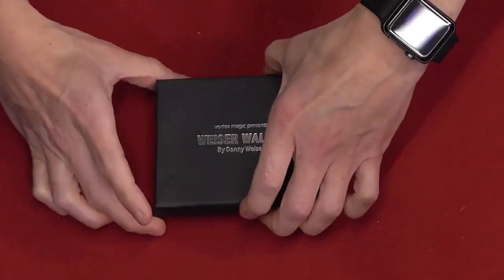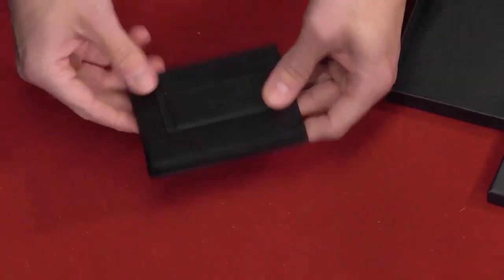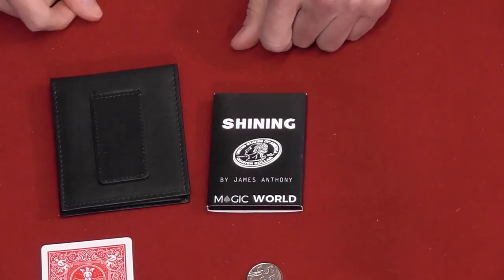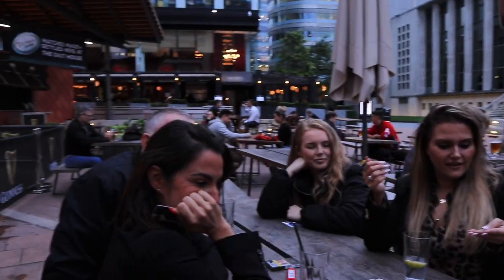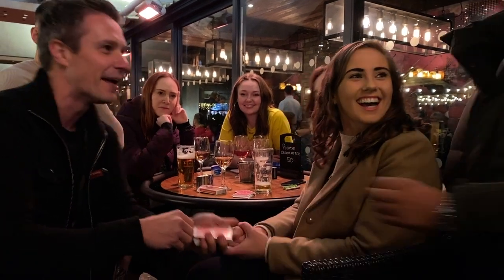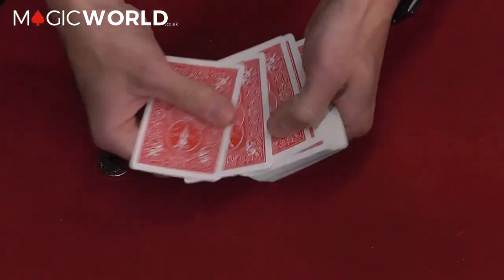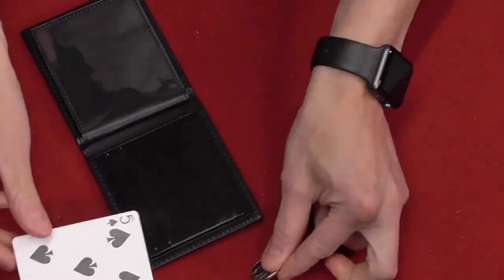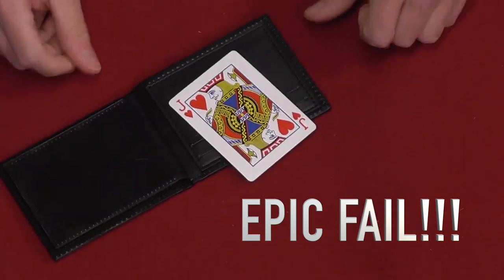MAGICWORLD REVIEWS WEISER WALLET & SHINING BY JAMES ANTHONY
Magic World Reviews 185 - WEISER WALLET BY DANNY WEISER AND SHINING BY JAMES ANTHONY

This week we review:

SHINING BY JAMES ANTHONY & MAGICWORLD.CO.UK - PRE-RELEASE
£35.99

WEISER WALLET BY DANNY WEISER
£34.99

Reviewers are:
James Anthony